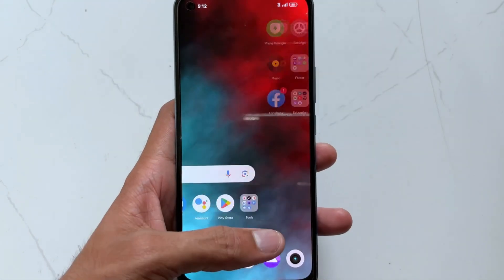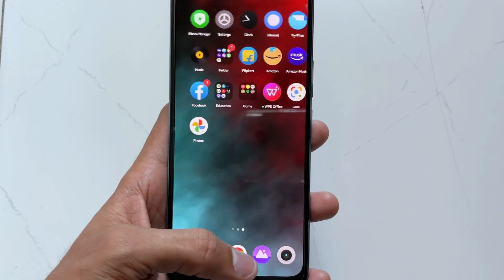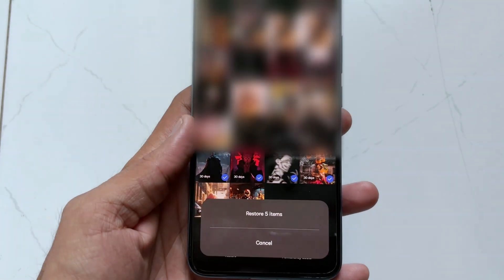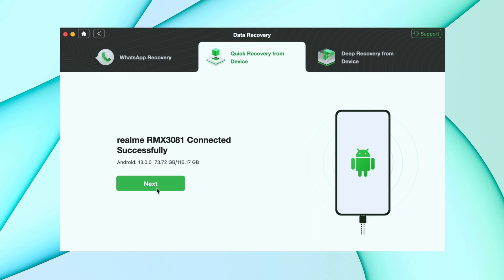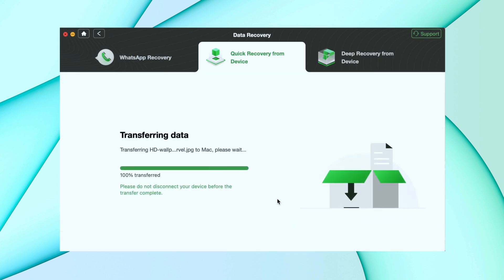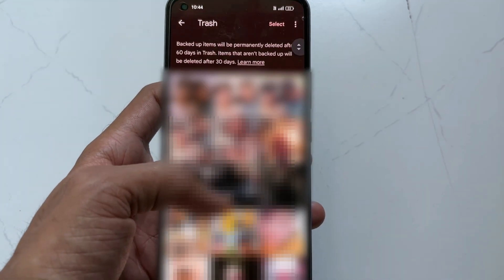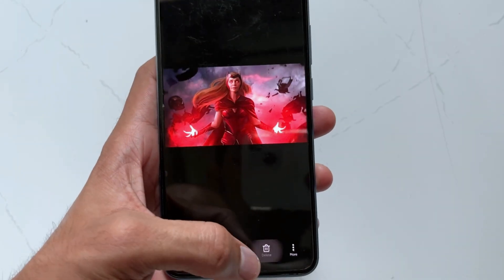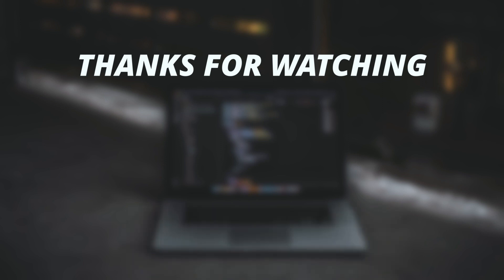[3 Ways] How To Recover Deleted Photos from ANY Android 2023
Have you mistakenly deleted your Android photos? And want to recover them?  In this video, we will show you how to recover deleted photos from Android of any brand.

Our tips in this video will solve your deleted photos issue. There are 3 tips that tell you how to retrieve deleted photos on any Android phone, even if how to recover permanently deleted photos from gallery without backup.
00:00 Intro
00:20 Tip 1. Recover deleted photos from Gallery
00:50 Tip 2. Recover deleted photos without backup
01:36 Tip 3. Recover deleted photos from Google Photos
02:03 Tips for avoiding photo loss.